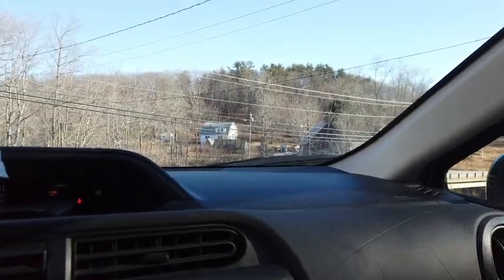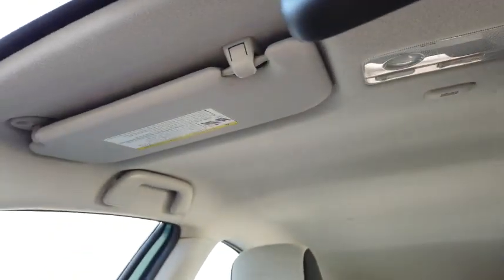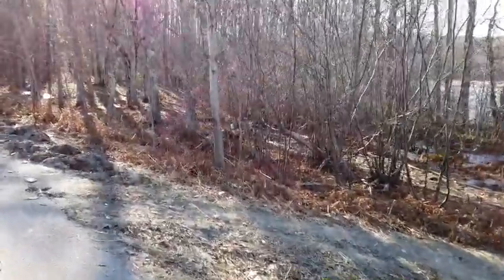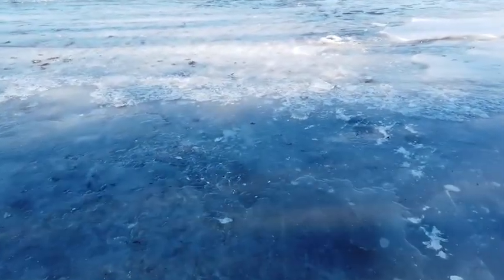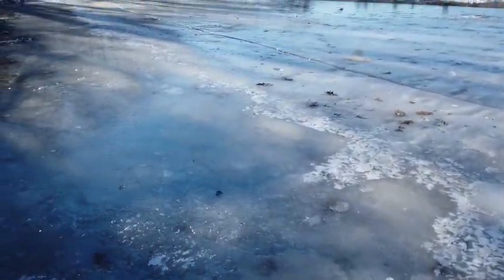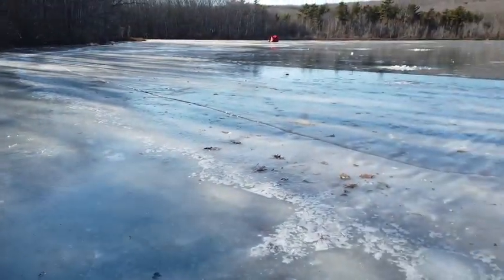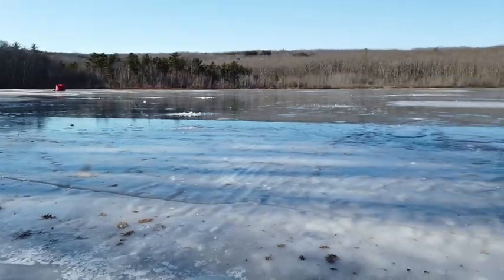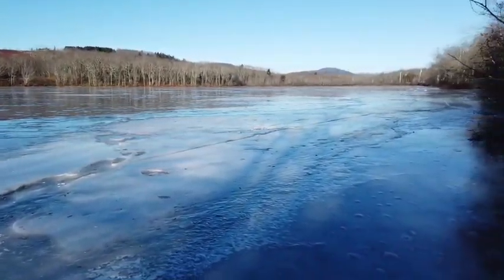Cabin Fever, let's get outta here!